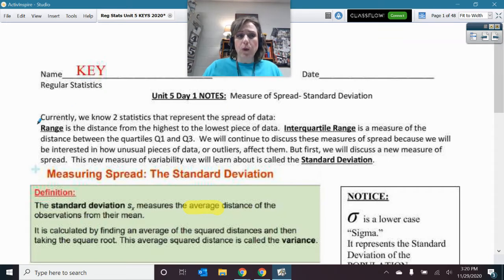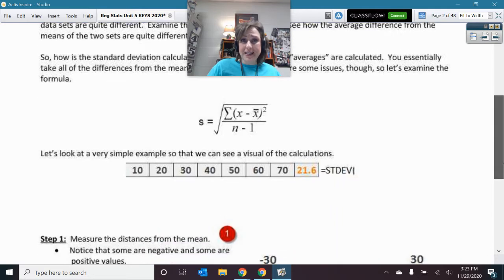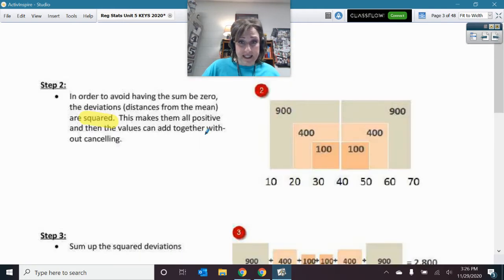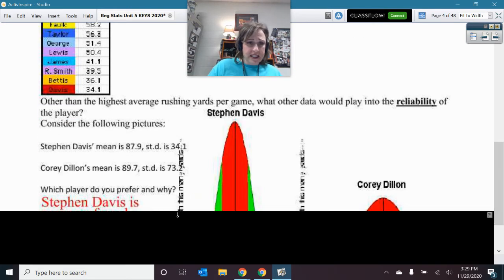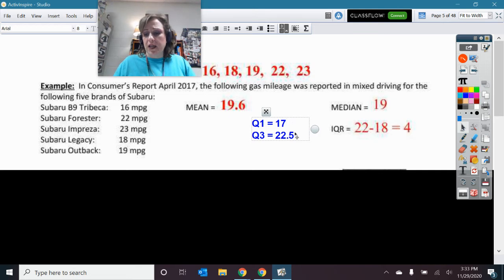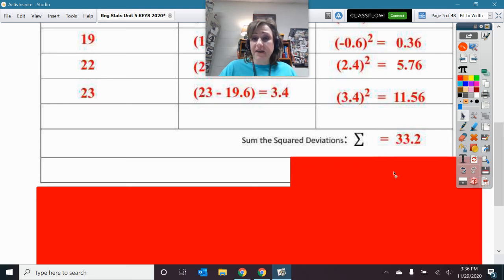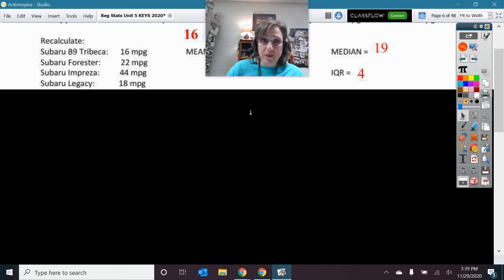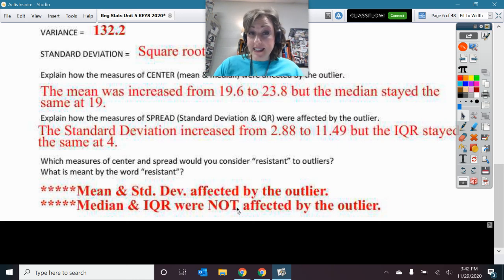Introduction into Standard Deviation VIDEO